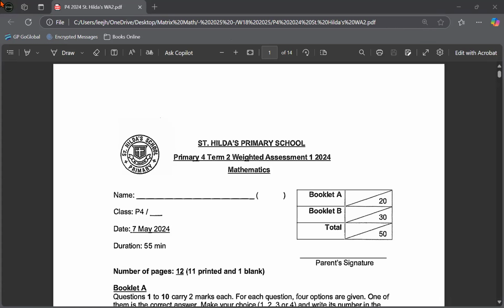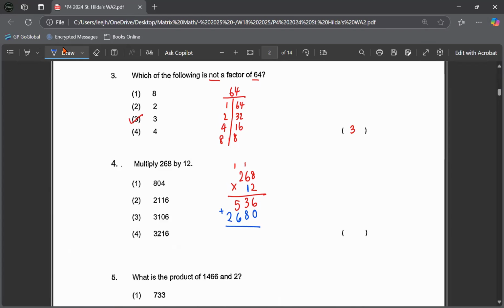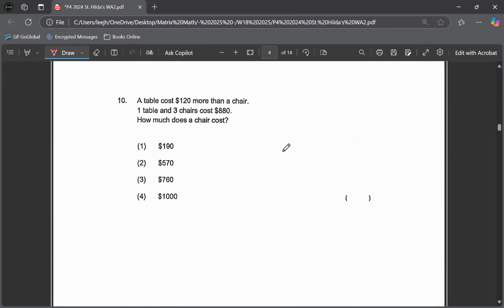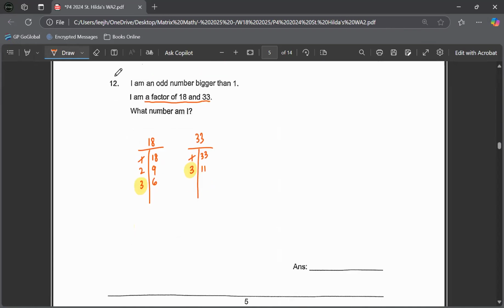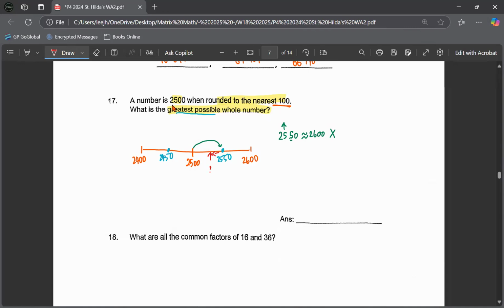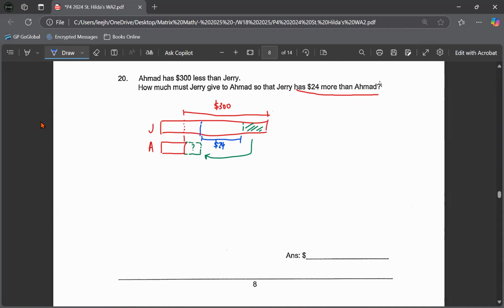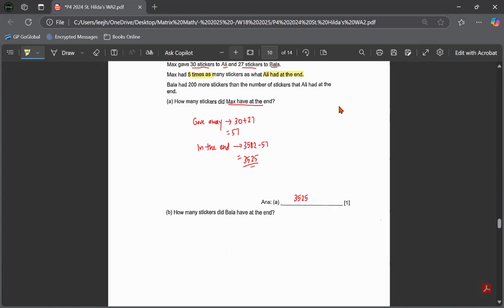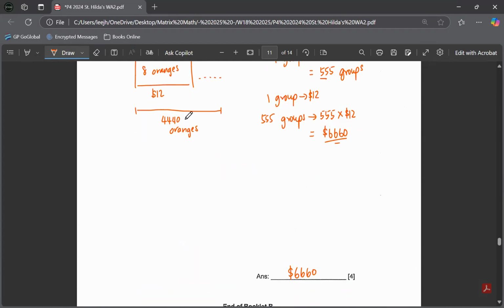Primary 4 St Hilda's WA2 2024 Math Video Solutions